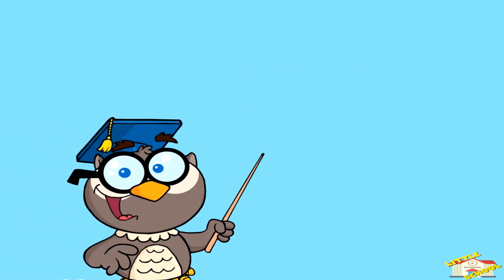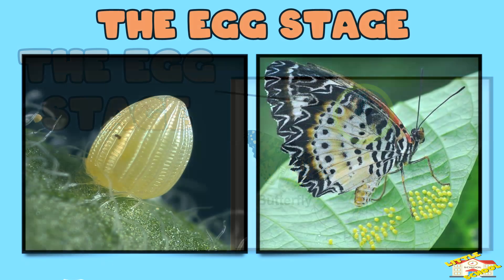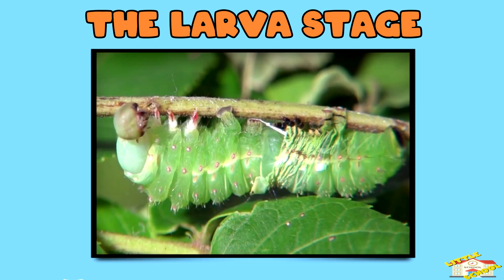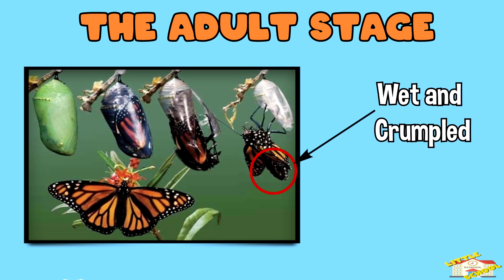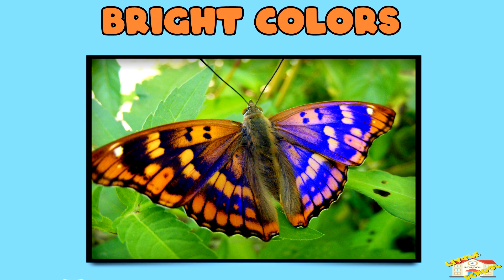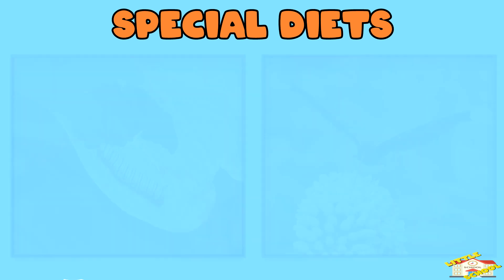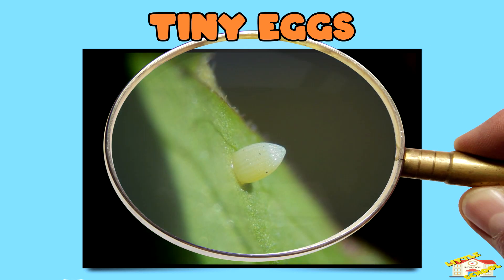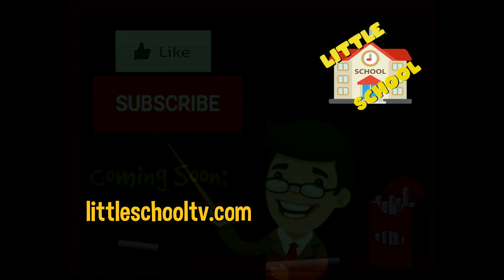Life cycle of Butterflies | Science for Kids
Hey kids!

In today's video, we will be learning about the lifecycle of butterflies.

The lifecycle of a butterfly has four stages, and each one is very different from the next.

0:20 - Metamorphosis
0:33 - Egg Stage
0:49 - Larva Stage
1:11 - Pupa Stage
1:27 - Adult Stage
2:02 - Fun Facts about Butterflies
2:08 - Bright Colors
2:20 - Butterfly or Moth?
2:30 - Travelers
2:38 - Special Diets
2:48 - Special Feet
2:55 - Huge Caterpillars
3:05 - Tiny Eggs